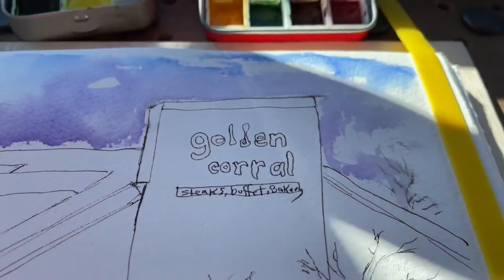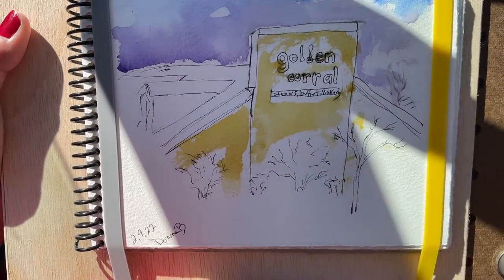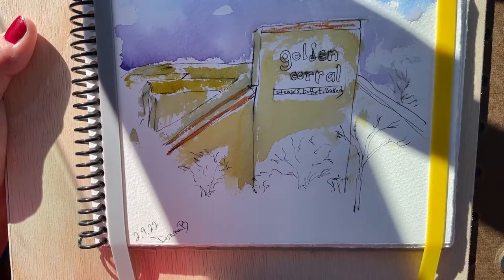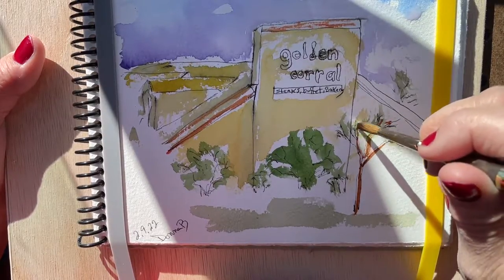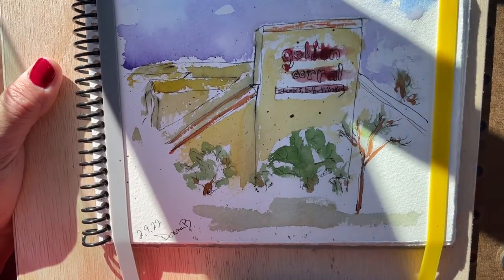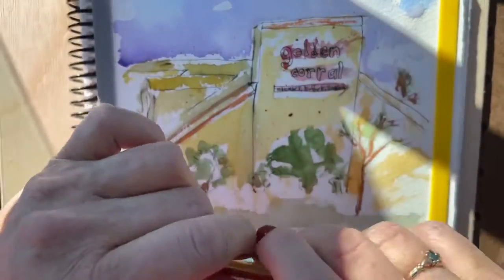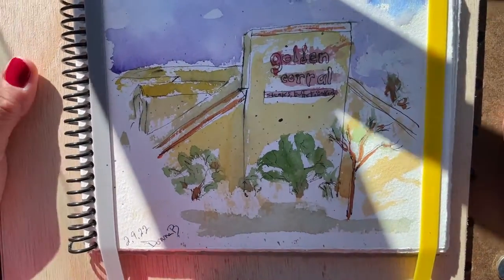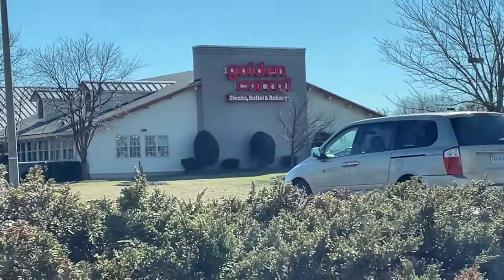Plein air from my car! Golden corral got a love Buffet!￼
Sitting in my car watercolor painting what I see!